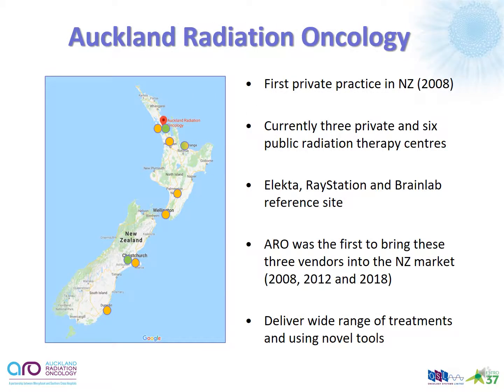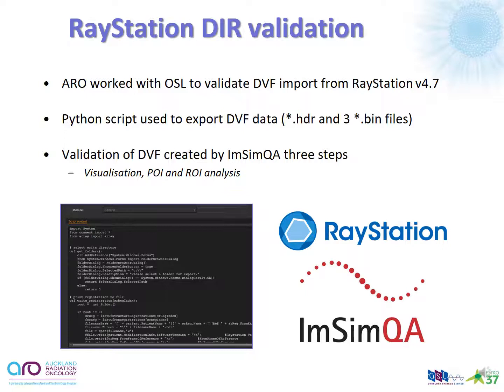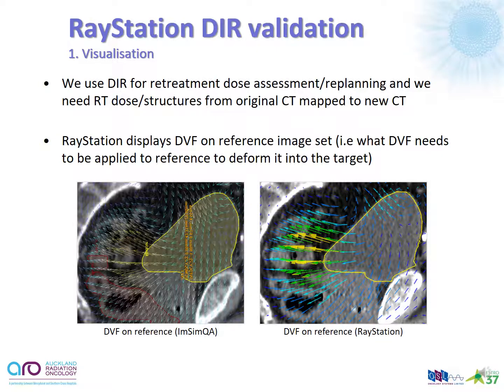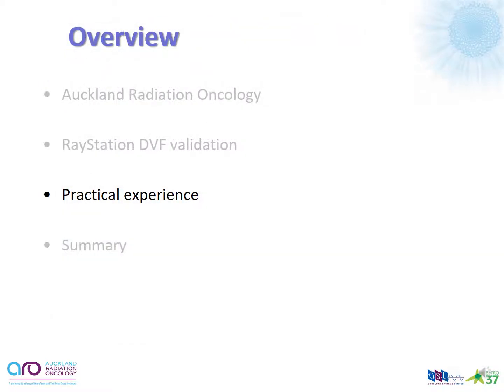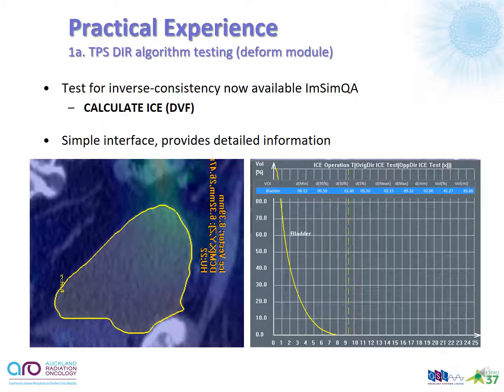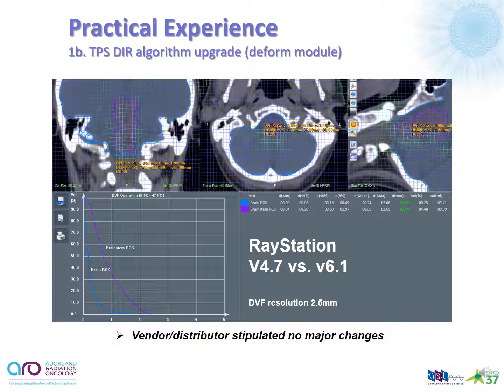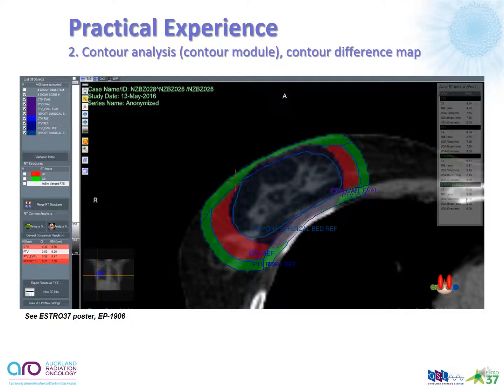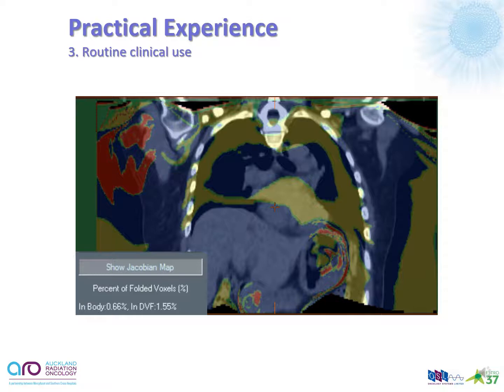Clinical Experience of ImSimQA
Dr Rick Sims from Auckland Radiation Oncology presents his clinical experience of ImSimQA.